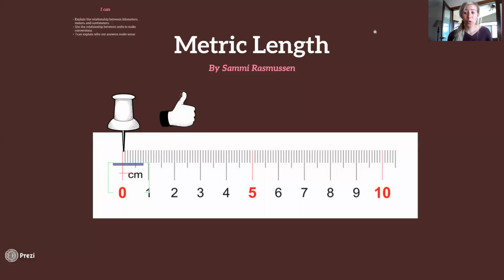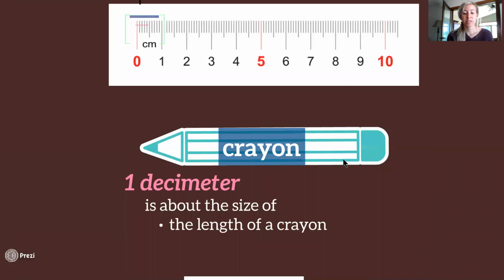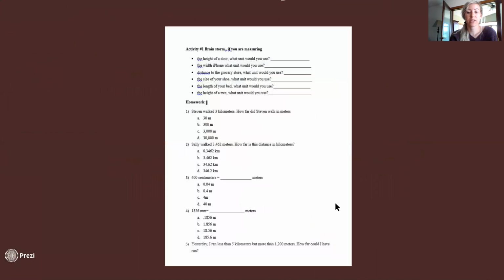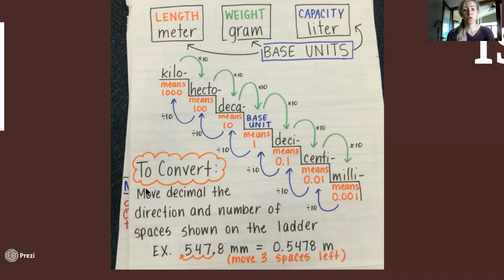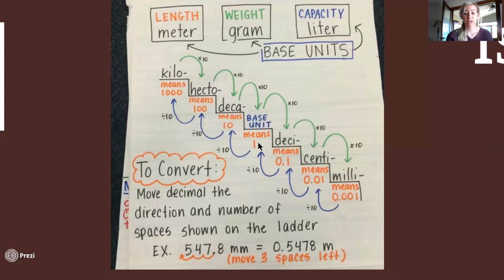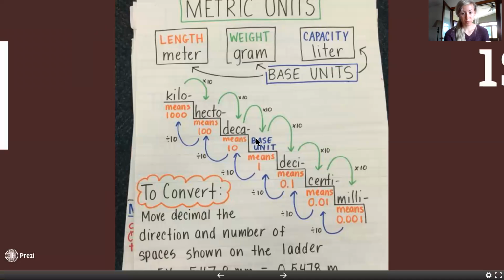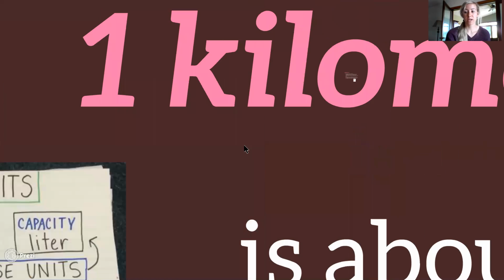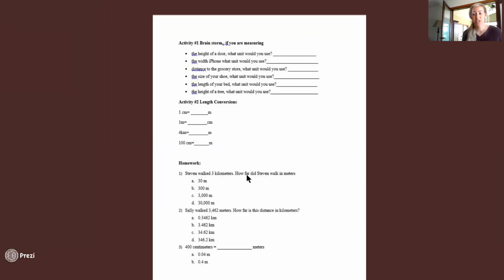Measurement and Data 5.MD.1